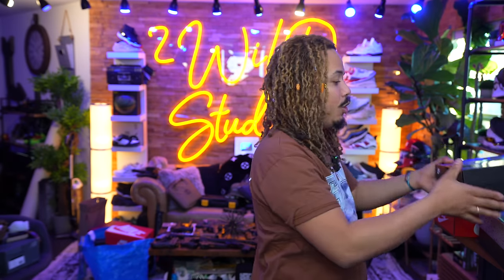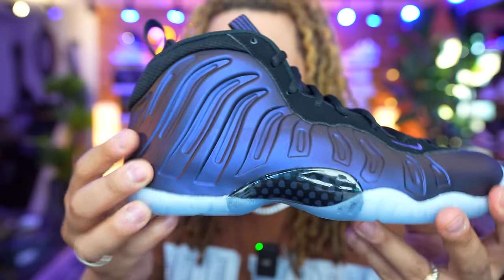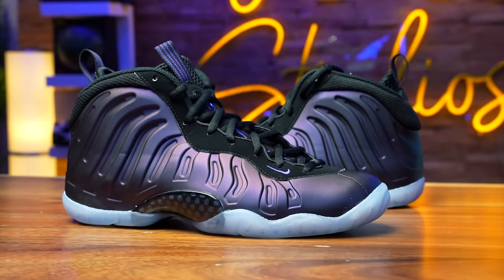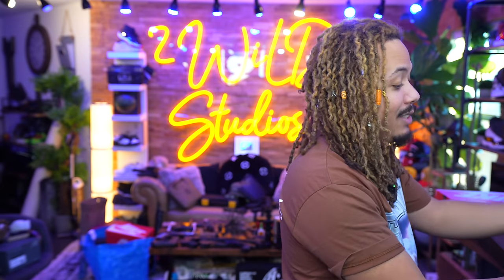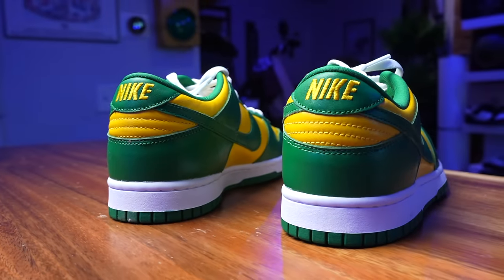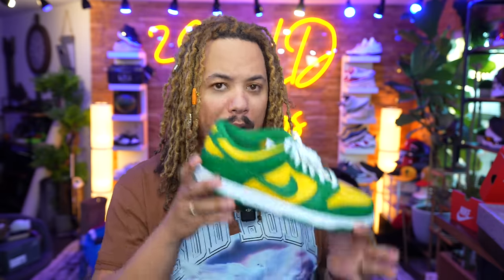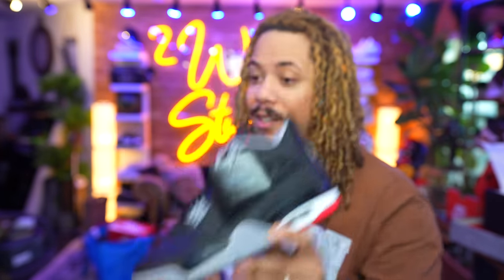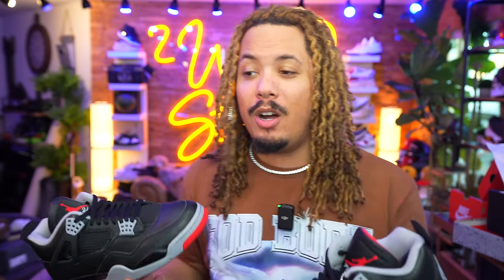Sneaker of the Year Contender? Early Look at the Jordan 4 Reimagined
🔥 Air Jordan 4 “Bred Reimagined” Release Details and Rumored Shock Drop! 🚀

Get ready, sneakerheads! Jordan Brand is set to drop the latest addition to their coveted “Reimagined” collection – the Air Jordan 4 “Bred Reimagined” on February 17, celebrating 35 years of the iconic Air Jordan 4. However, hold onto your hats, as rumors are circulating about a possible shock drop on February 1, 2024, adding an extra layer of excitement to this highly anticipated release.

👟 SNEAKERS Celebrates 35 Years of Air Jordan 4!

Join the celebration of the Air Jordan 4’s 35th anniversary with the release of the “Bred” edition – a timeless classic in the sneaker world. Known for its rich history in basketball and as a staple of sneaker culture, the “Bred” colorway has been a fan favorite since its debut in 1989. The forthcoming “Reimagined” version promises to uphold the legacy while introducing modern flair and craftsmanship.

🔥 The Reimagined Version Unveiled!

The Air Jordan 4 “Bred Reimagined” continues the tradition with its signature black and red color scheme, paying homage to its roots while introducing exciting new features. The inclusion of the original “Nike Air” label and the use of higher-quality leather for the upper elevate the sneaker's aesthetic appeal, providing a tactile sensation that fans will undoubtedly appreciate. Jordan Brand's commitment to preserving the original design shines through in this carefully upgraded iteration.

🤯 Rumored Shock Drop – A Sneakerhead's Dream!

Speculation is buzzing about a surprise drop on February 1, 2024, echoing the excitement of previous “Reimagined” releases. Whether you're a seasoned sneakerhead or a new fan, the prospect of securing a pair ahead of the official release adds an element of surprise and urgency to the Air Jordan 4 “Bred Reimagined” hype.

🌐 Cultural Significance and Release Details

Beyond its origins as a basketball sneaker, the Air Jordan 4 “Bred” has transcended into a global phenomenon, influencing style, athletics, and pop culture. The “Reimagined” version pays homage to this cultural impact, offering a contemporary rendition that respects the original design’s spirit. Mark your calendars for February 17, when the official release takes place via the SNKRS app and select retailers. The sneaker will be available in full family sizes, with men’s pairs priced at $215 – a sentimental addition to any sneaker collection.

👟 Conclusion – Tradition Meets Innovation!

As the Air Jordan 4 “Bred Reimagined” hits the shelves, it blends tradition and innovation, honoring 35 years of revolutionary design. With the rumored February 1st shock drop, fans are in for an exhilarating ride, eager to own a piece of sneaker history. Jordan Brand's commitment to redesigning iconic models in the “Reimagined” series showcases their ability to honor the past while pushing the boundaries of design and elegance. Don't miss out on this historic release – the countdown begins now! 🔥👟

MY DIMENSIONS
Height: 5'8
Weight: 170lbs
Waist: 34
Shirt Size: M/L
Shoe Size: 8.5-9